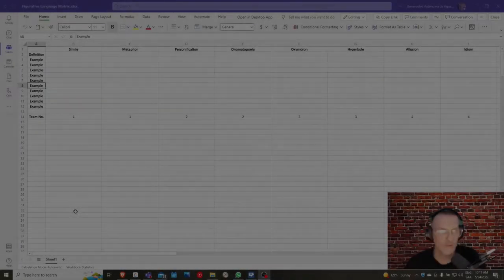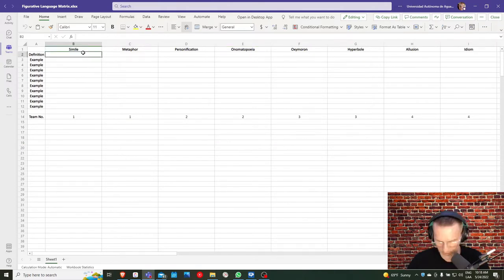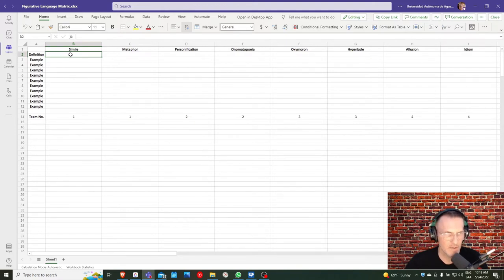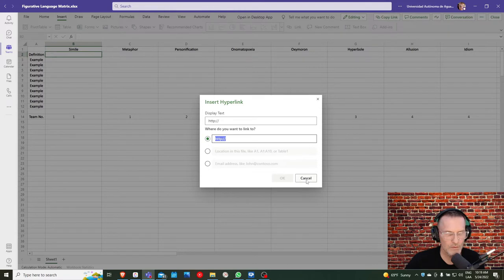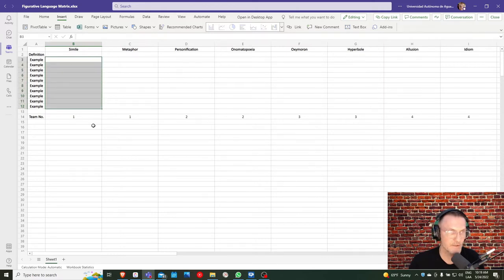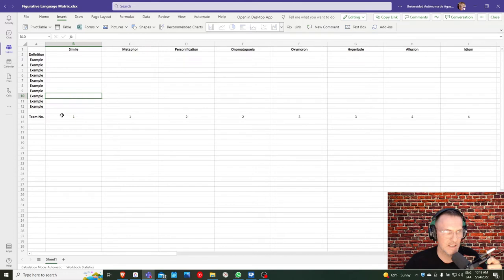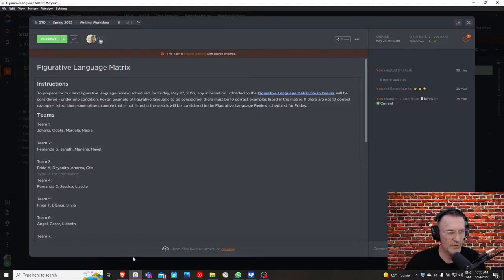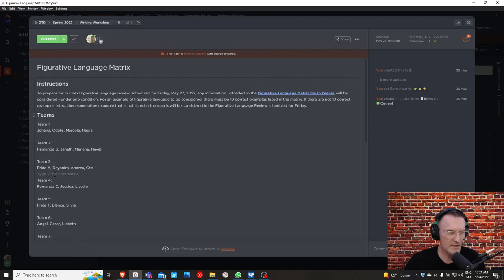Writing Workshop: Figurative Language Matrix